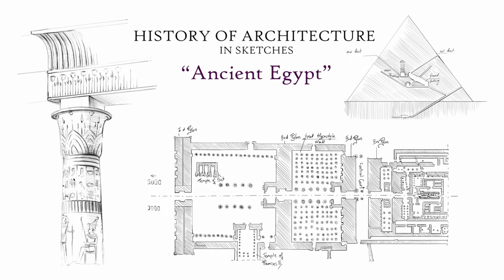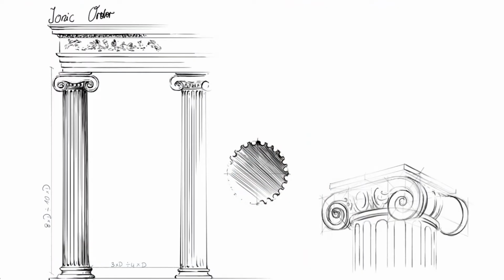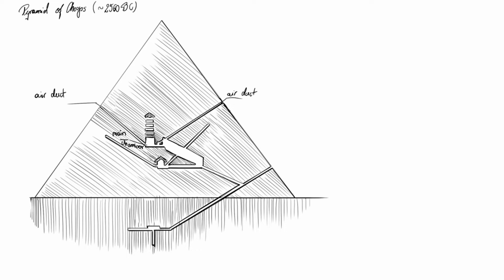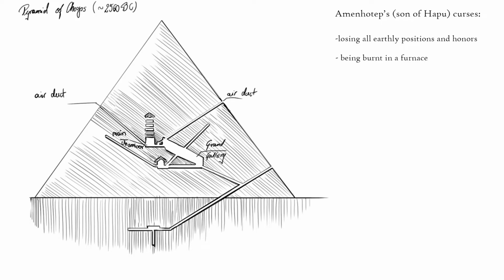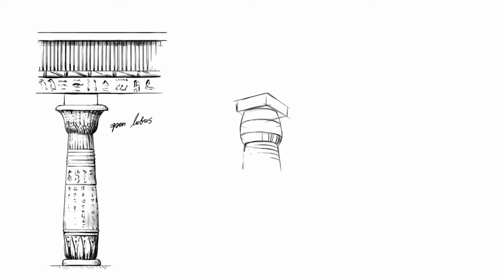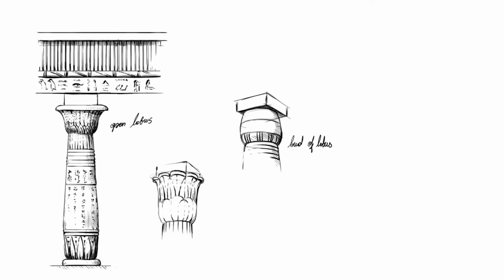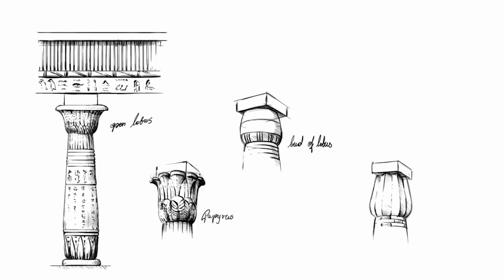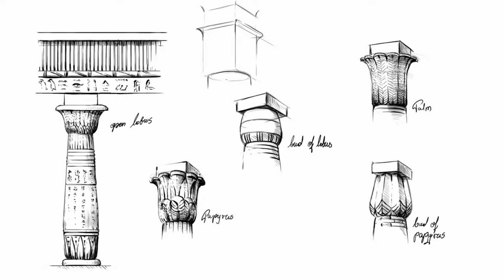HISTORY OF ARCHITECTURE IN SKETCHES - "Ancient Egypt"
I noticed that knowledge gained during architectural studies helped me a lot with my illustrator's career. Maybe you'll find these pieces of information useful as well!

In this video I'm presenting main features of the architecture of ancient Egypt with the help of hand-drawn sketches. You can see here a bunch of architectural drawings presenting a cross section of the pyramid of Cheops, a floor plan of a temple in Karnak and many details such as columns, friezes or a sphinx and listen to a short lecture about ancient Egyptian buildings.